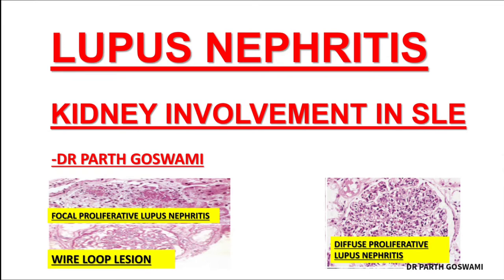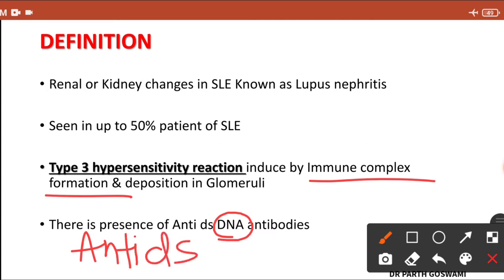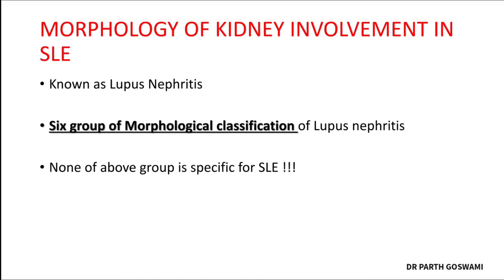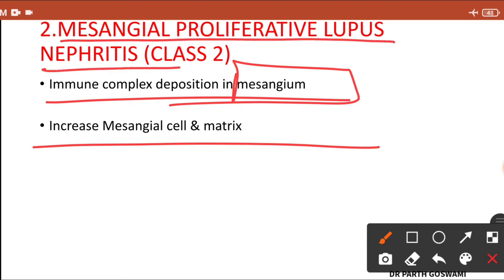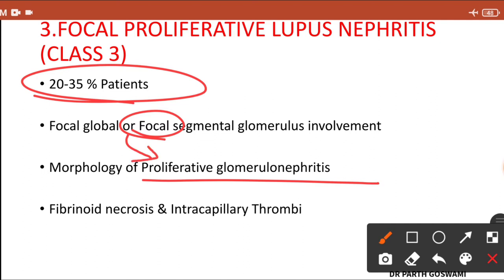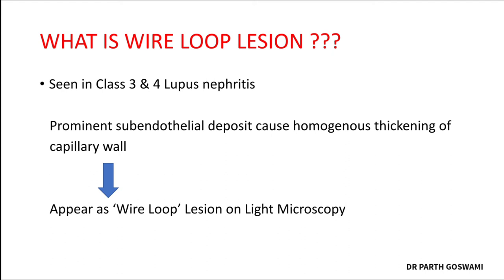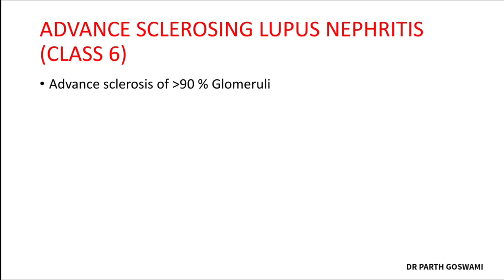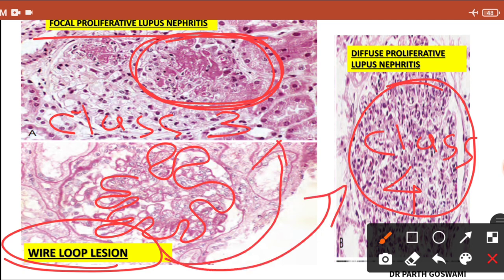Lupus Nephritis | Wire Loop Lesion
Hello everyone, In this Video I will teach you all about Lupus Nephritis in detail.

There are 6 category of Morphology of Lupus Nephritis. I will teach each one morphology in detail.